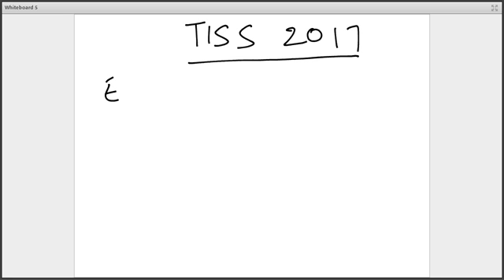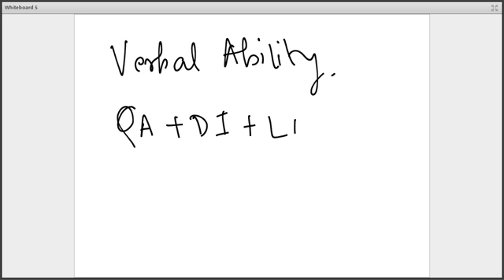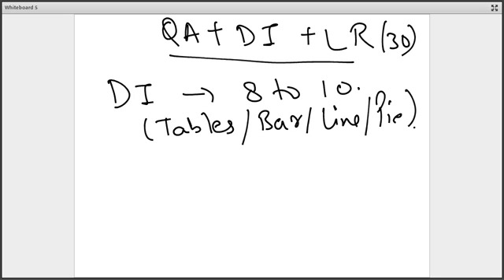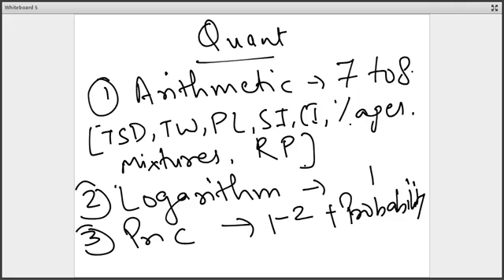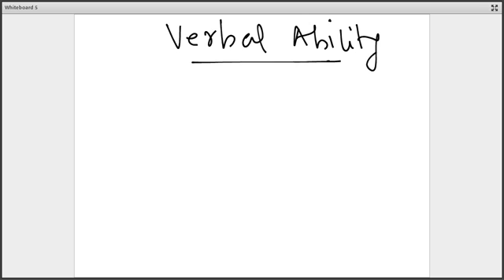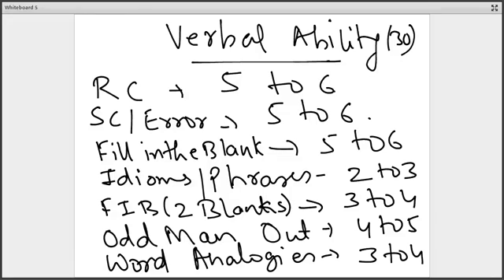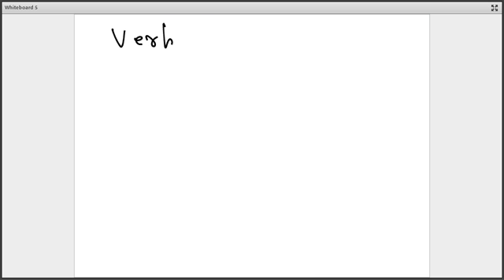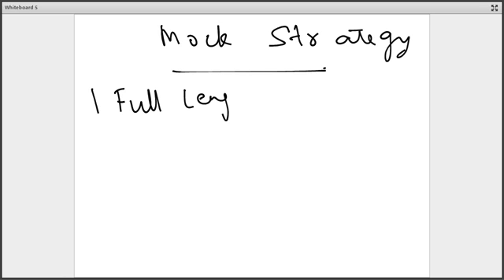TISS Exam Strategy 2017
Check out the most recommended TISS GK and Mocks Package